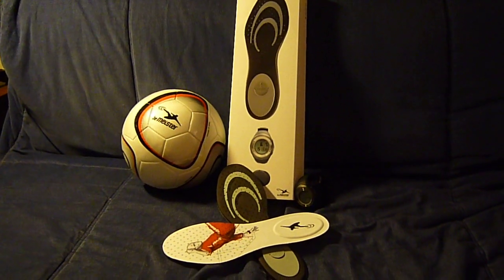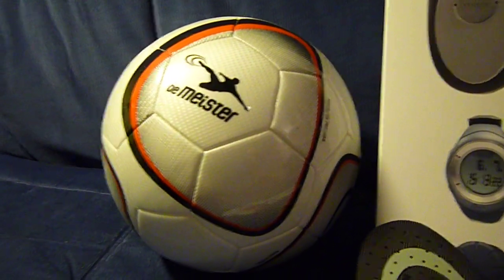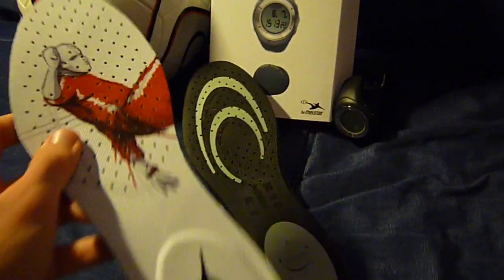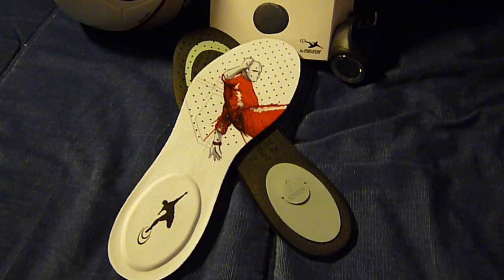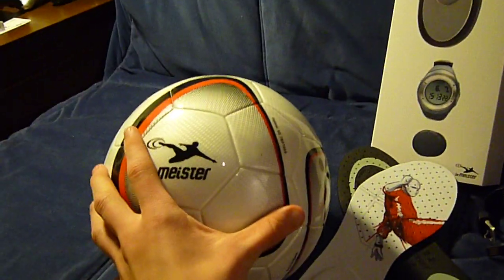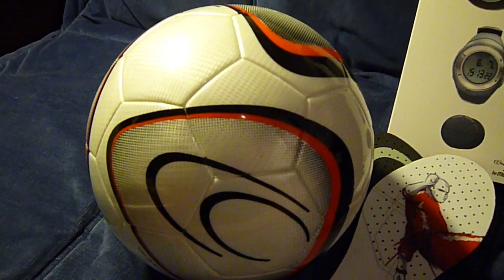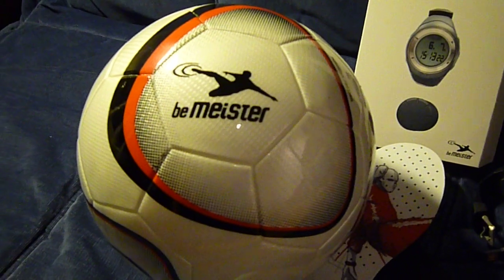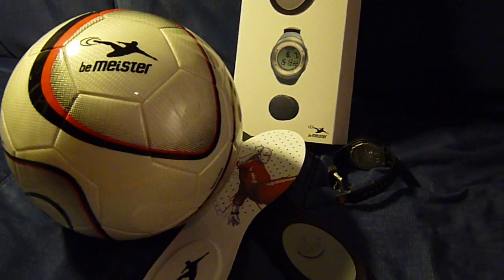BeMeister Unboxing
SoccerReviews.com does an unboxing video of the revolutionary new BeMeister data tracking system. We will have the review up in a week or two, and then will run a groundbreaking series called, "Do Football Boots Really Make a Difference?"